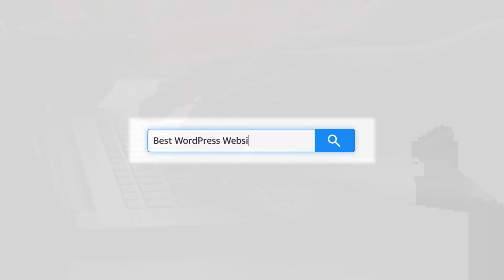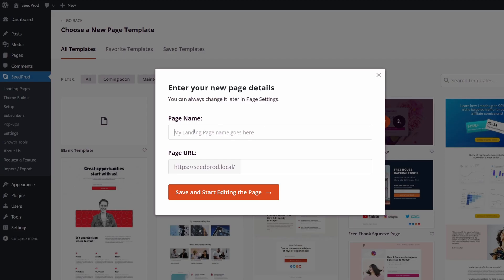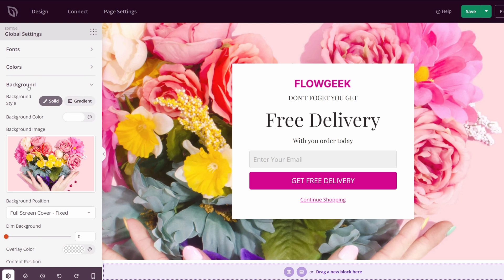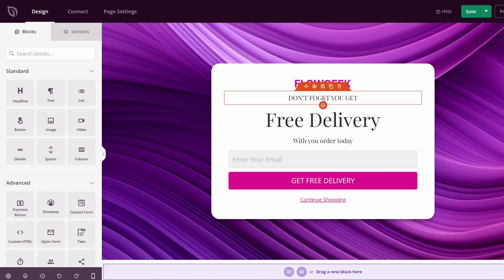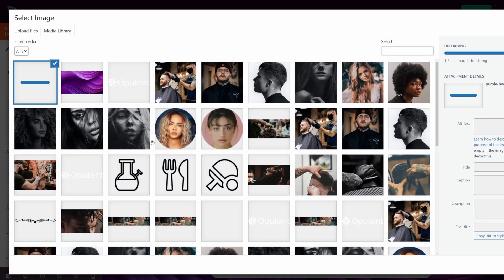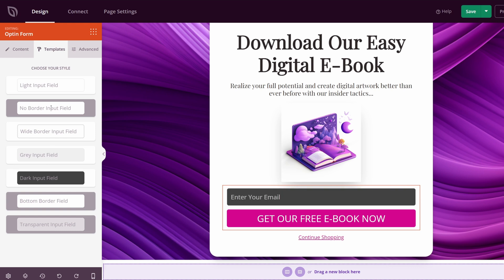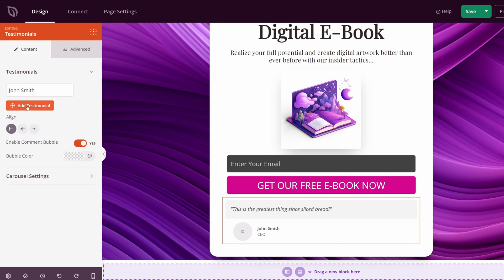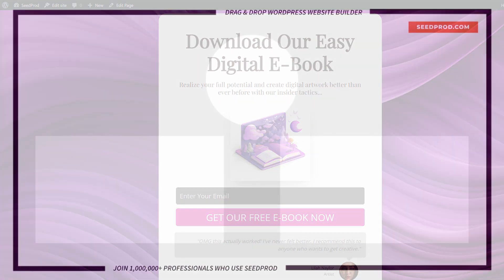How to Create a Custom Page in WordPress with SeedProd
In this video, you will learn how to create a custom page in WordPress with SeedProd. Creating and editing a custom page used to require adding custom CSS, HTML, and PHP to your theme files. It wasn’t beginner-friendly, and if you made a mistake, it could break your WordPress site.

Timestamps:
00:00 - Intro
00:41 - Create a New Page in WordPress
02:04 - Customize Your WordPress Page
07:47 - Publish Your Custom Page in WordPress